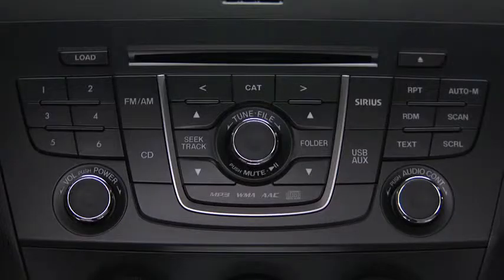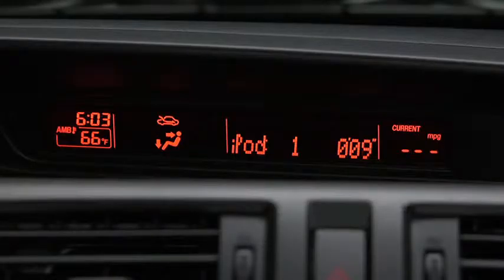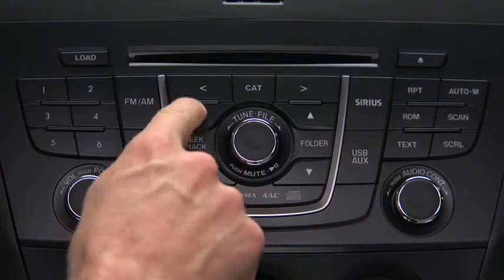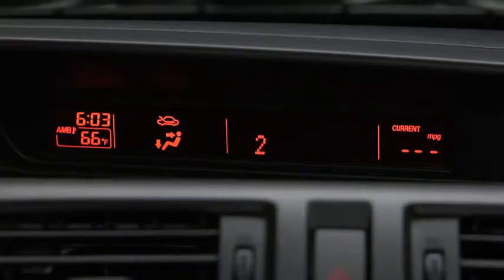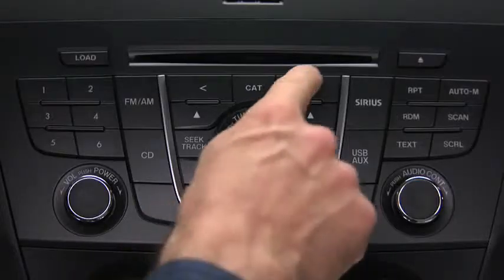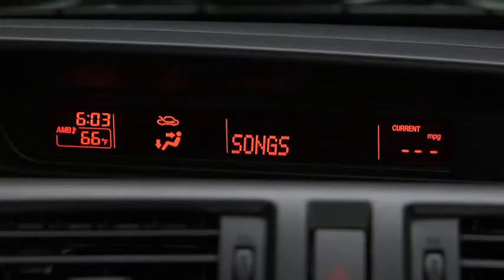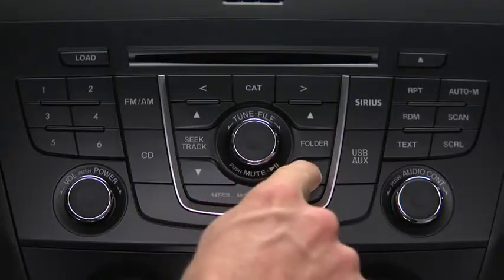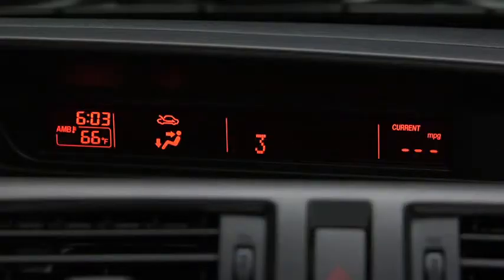2013 Mazda5 — Auxiliary Audio USB Input Mazda USA